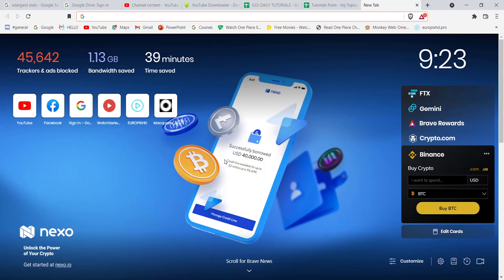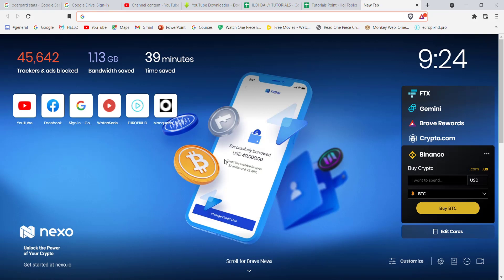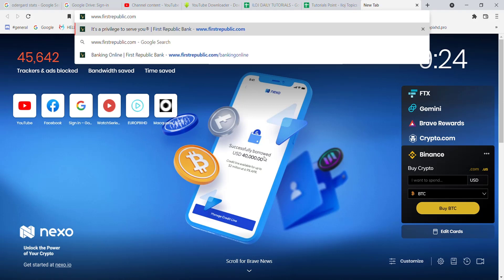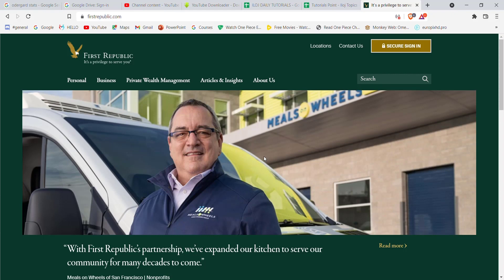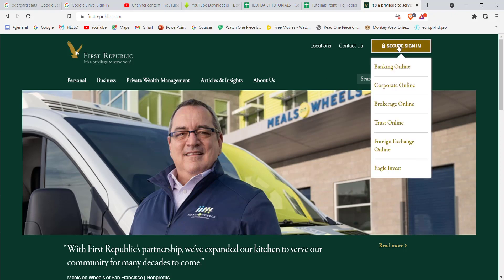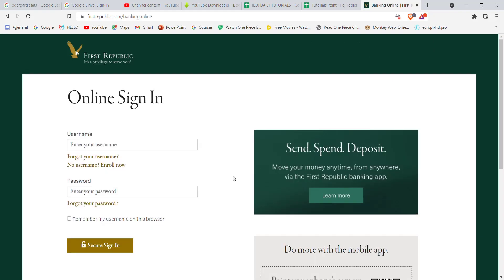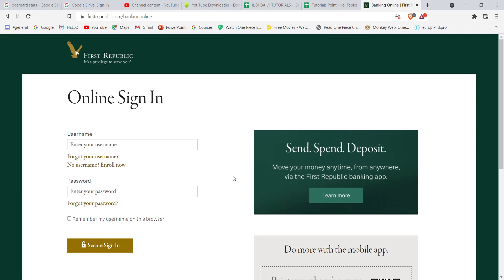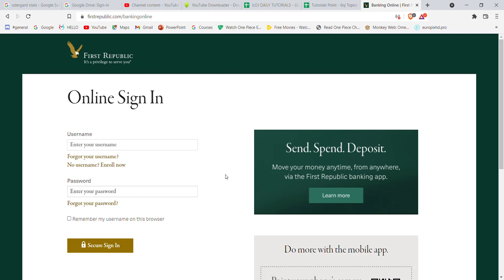How to Login First Republic Bank Online Banking | Sign On firstrepublic.com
In this video I will guide you in step by step process on how to  login to the first republic bank account.

STEPS REGARDING :
1.Make sure that you are connected to the internet.
3.CLick on the secure sign in option on the top right corner of your screen.
4. CLick on the banking online option.
5. Fill in the required credentials correctly and click on secure sign in option.